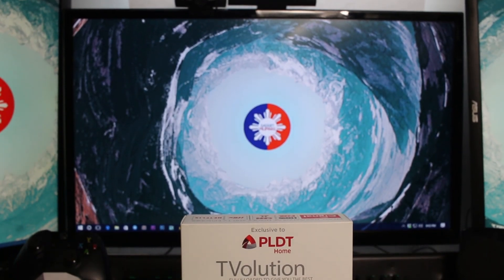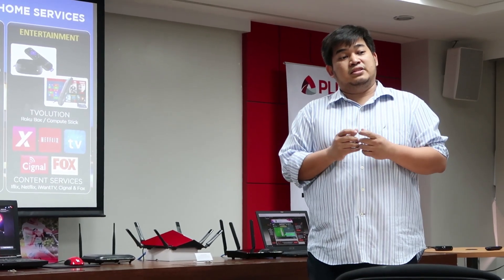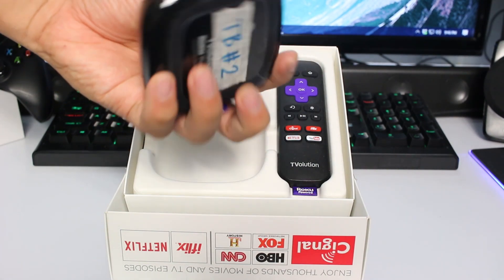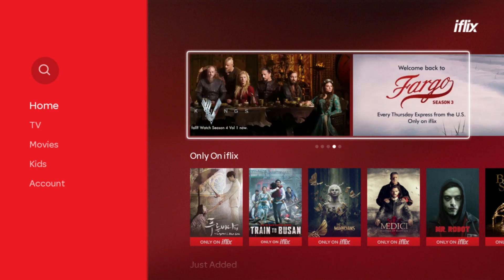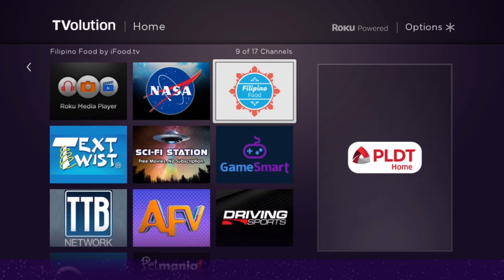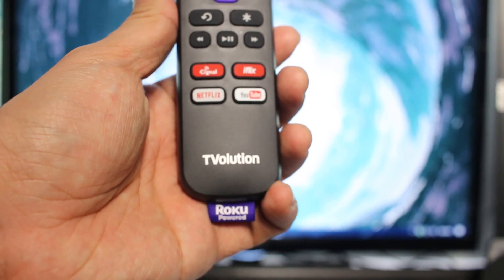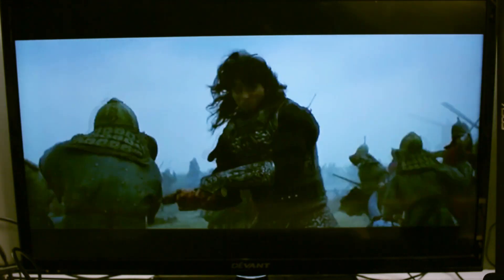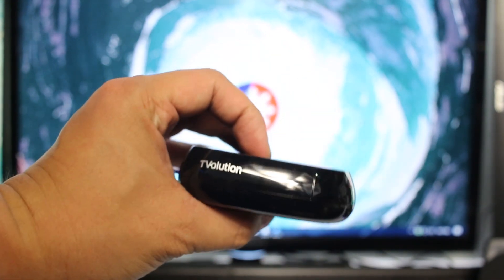Roku Powered PLDT Tvolution comes to Philippines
Our TVs are becoming boring. While the cost of Smart TVs have been going down in the past months, a lot of us - Filipinos - still prefer keeping what we have and look for more affordable alternatives. Android TV boxes and streaming players have become the staple solutions to this, and this is why a lot of telcos have been offering it to their consumers and subscribers.

PLDT has been a huge proponent to this. From the first to last year's TVolution offering, it is evident that the company has been investing so much on bringing rich media experience to more Filipinos. Just recently, PLDT announced their partnership with Roku so they can bring the well-loved streaming box to Filipinos. I linked up our article on our website on the description down below. Finally. this June, PLDT will officially make Roku available to the Philippines as their latest Tvolution offering. This is definitely a great timing for Filipinos to watch videos that are normally available in the US.

One of the best things about PLDT's version of Roku is that it already includes in it a year iFlix Subscription, one-month free basic Cignal TV channel pack and one-month free Netflix. Fox and iWantTV are coming too, according to PLDT, as it's also being offered to their home and mobile subscribers. The option whether or not you wish to continute your seperate subscription of Cignal and iFlix is definitely up to you.

What I like most in this is the availability of Cignal TV channels in the box. With the free one-month subscription, I will not miss the NBA Finals and the latest episode of Ang Probinsyano. Kiddingly aside, it's definitely one good way of enriching my TV experience using my internet at home.

The box is fairly very easy to install. Put everything out of the box, hook it up on your TV via provided HDMI cable, put the adapter on a 220v socket and turn on the TV and the box with the included remote contro. Part of the collaboration between PLDT and Roku are the pre-embedded Cignal, iFlix, Netflix and YouTube channels on the remote control for smooth and easy operation.

I use a 50mbps PLDT Home Fibr so buffering to full HD of contents is totally a breeze. I tried hooking this up on my other 15mbps PLDT Home DSL connection and worked far better at SD to 720p contents, with minimal experience of loading and buffering times. PLDT, during my meeting with them said that the Roku devices they are offering via Tvolution are optimized to stream contents even if the end-user only has 3mbps connection. I'm giving it a grain of salt as it full HD contents obviously takes a lot of bandwidth.

What do you guys about the official availability of Roku to the Philippines via PLDT? Give us your thoughts via the comments section below. This has been Gian of Gadget Pilipinas, see you soon on our next video.